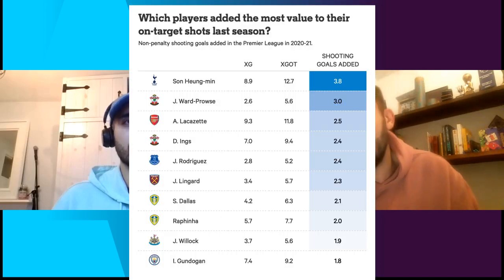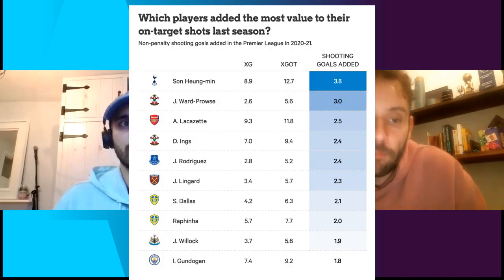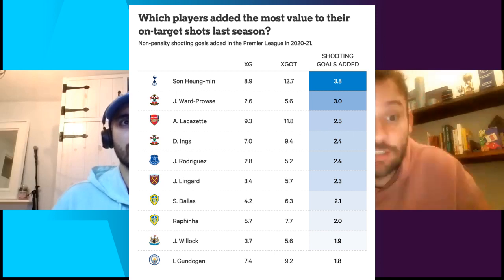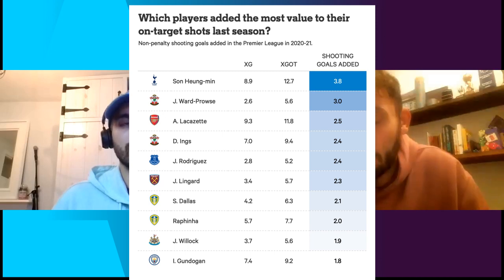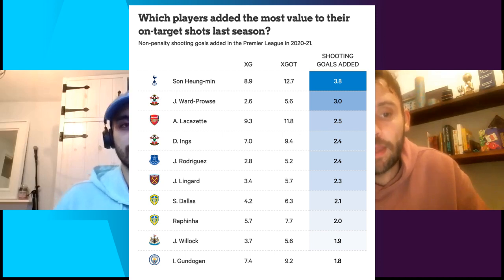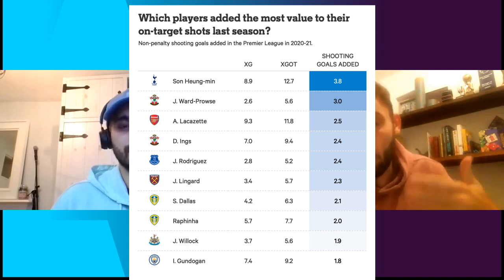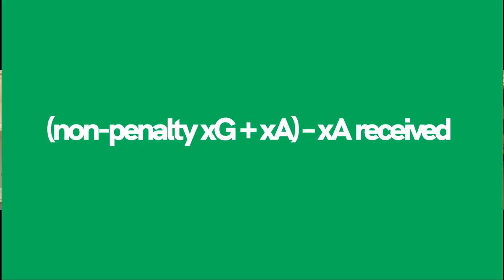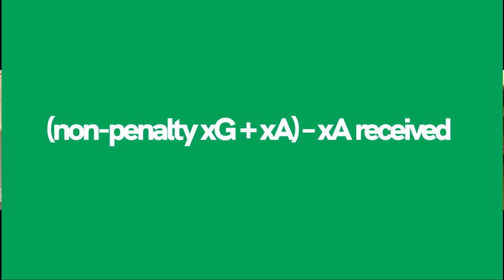Why you need to forget about xG in FPL, and use this instead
Josh and Jack explore some lesser-known metrics in the football statistics world and explore how you'd apply them to FPL. Is xGOT really better than xG?